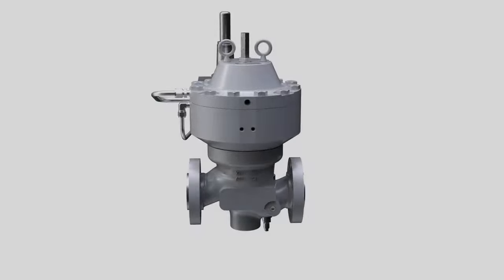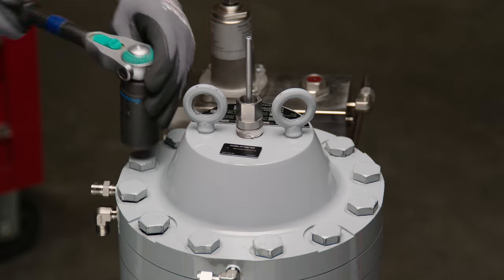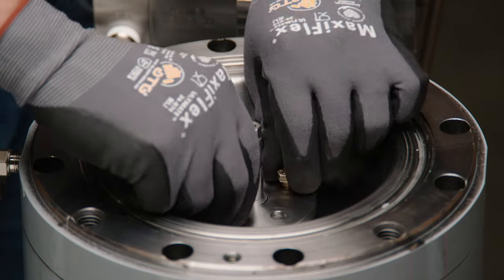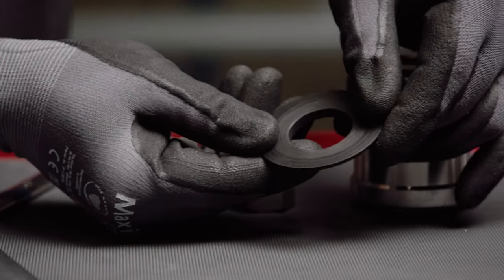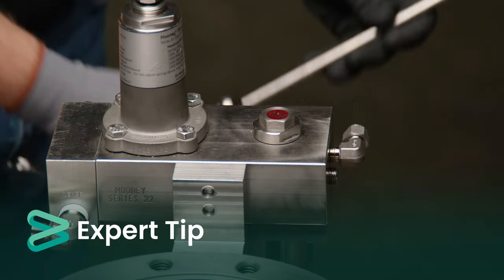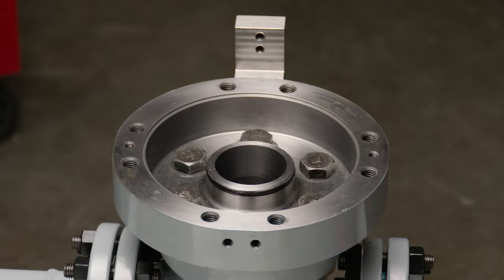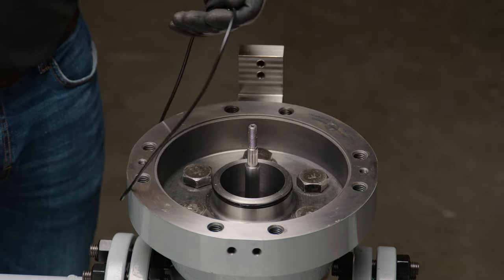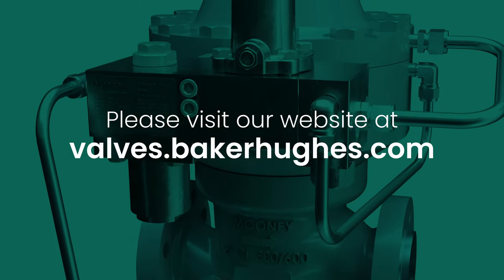Mooney Flowmax HP Regulator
Mooney Flowmax HP regulator breakdown